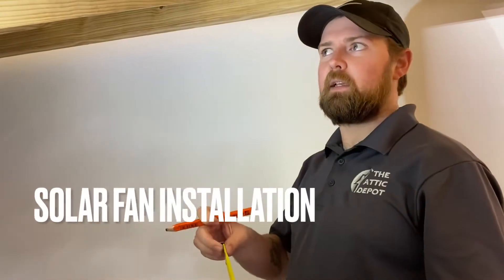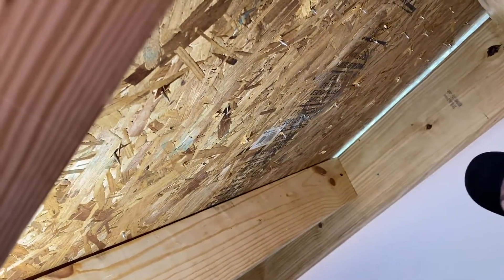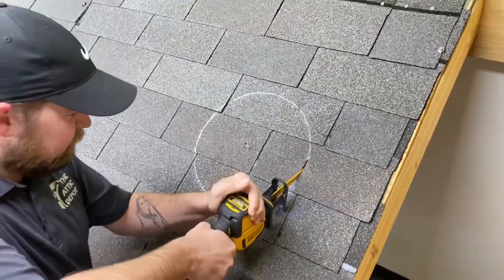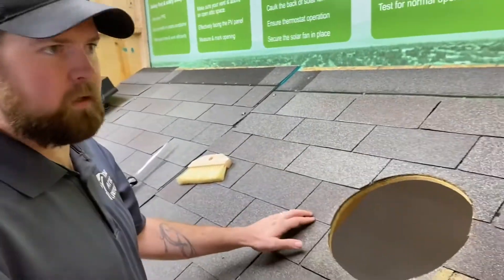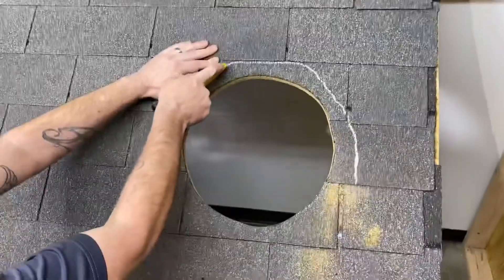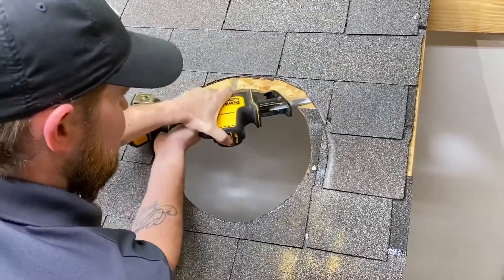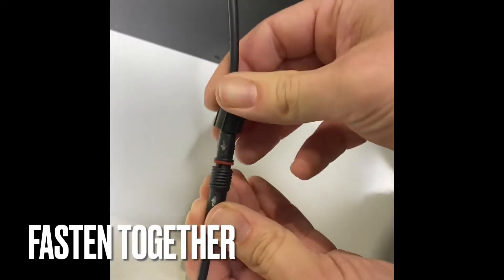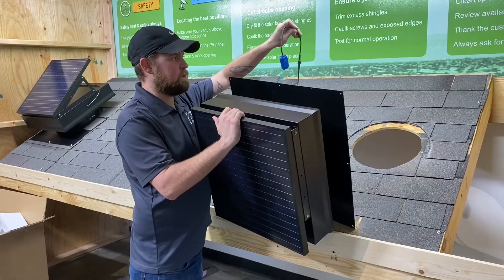Solar Fan Installation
How to perfectly install our solar attic fans